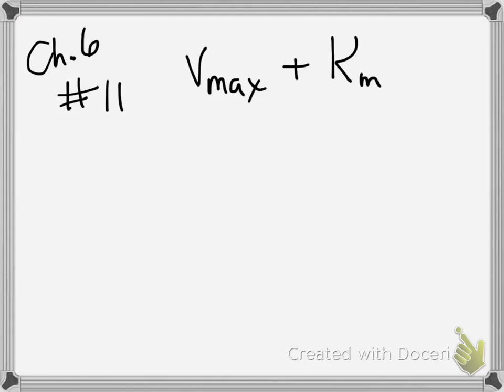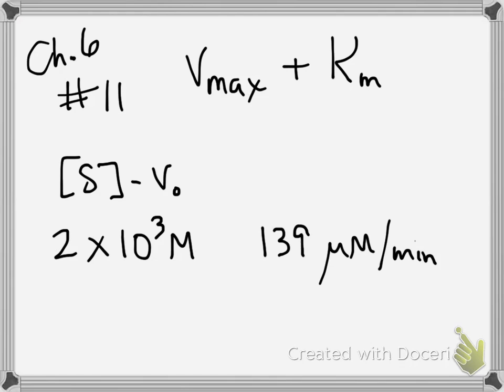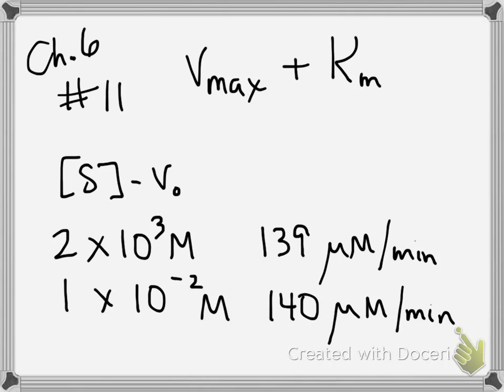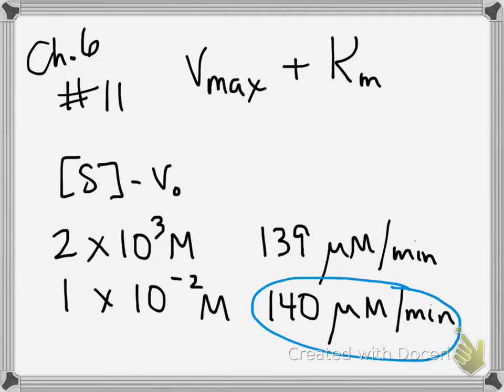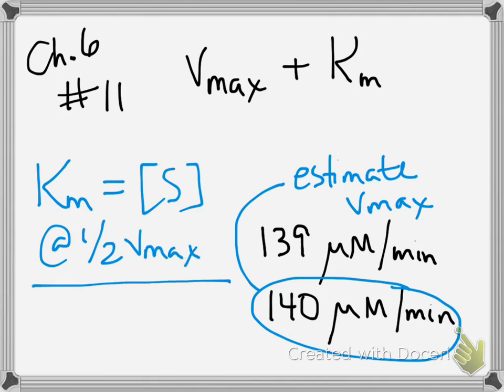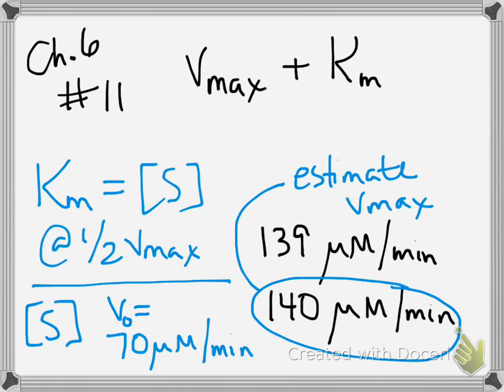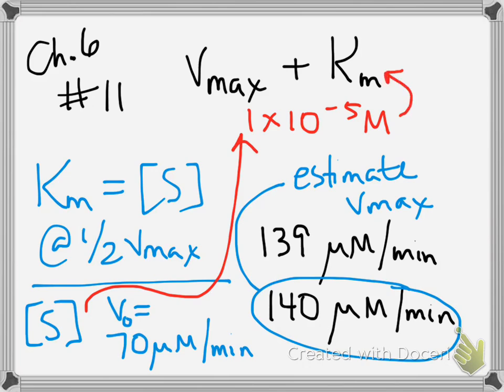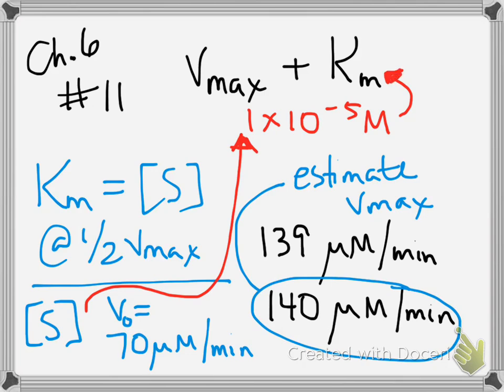BIS102 - Enzyme Kinetics - Ch 6 #11